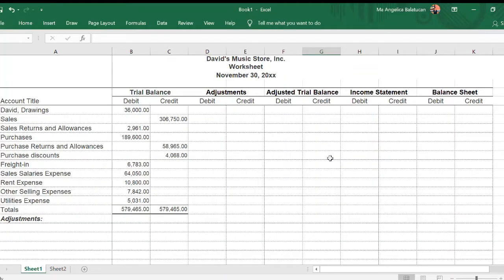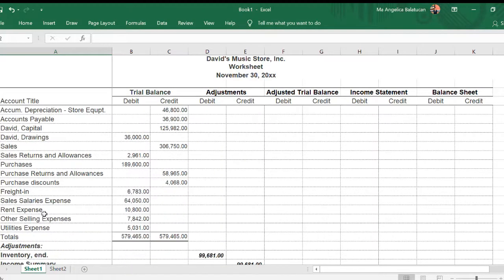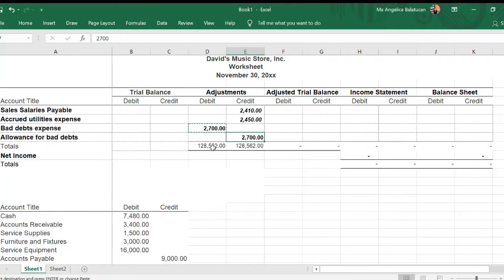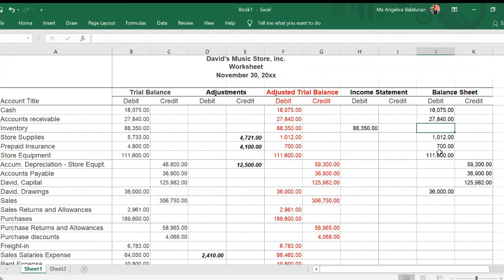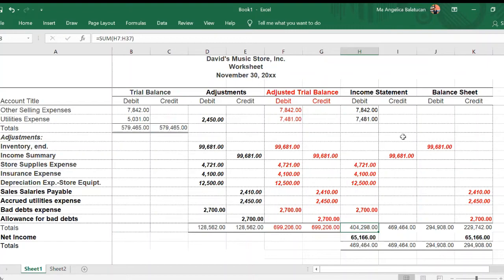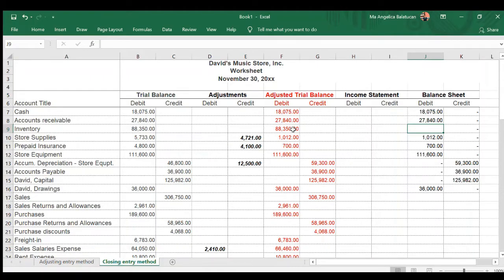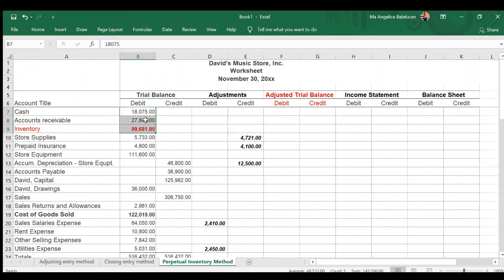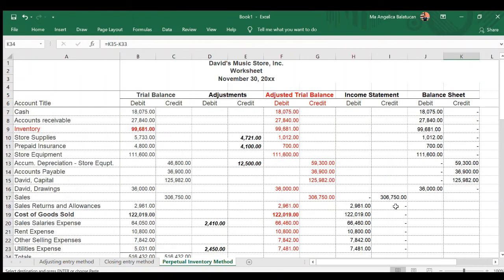Merchandising Operations Worksheets| Adjusting entry & Closing entry method, Perpetual System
Problem exercise data:

The following information are available at year-end:
a) Ending merchandise inventory, P99,681;
b) Store supplies inventory, P1,012;
c) Unexpired prepaid insurance, P700;
d) Estimated depreciation on store equipment, P12,500
e) Sales salaries payable, P2,410
f) Accrued utilities expense, P2,450; and
g) Allowance for bad debts is P 2,700.